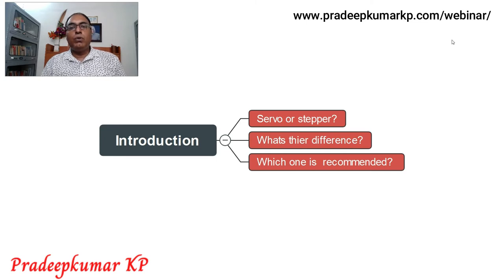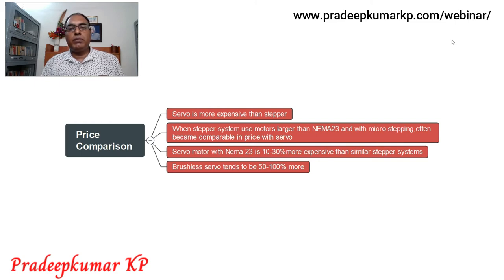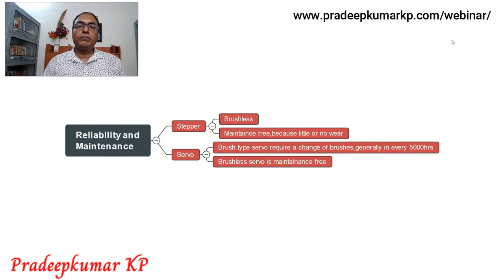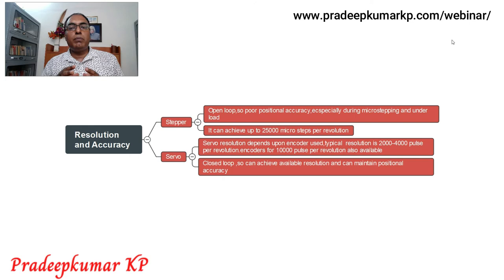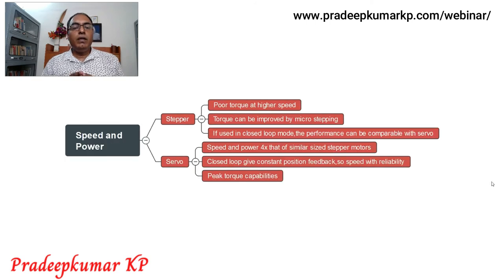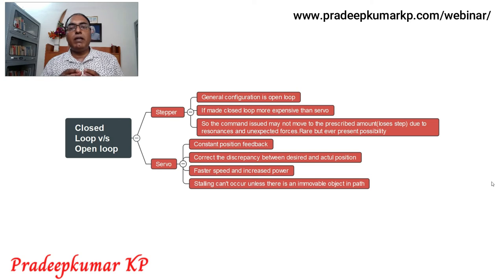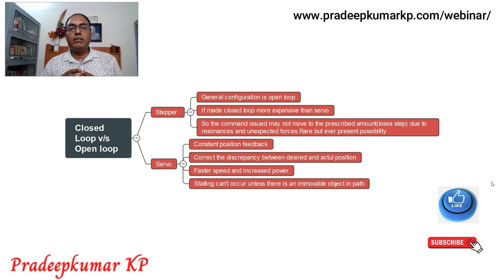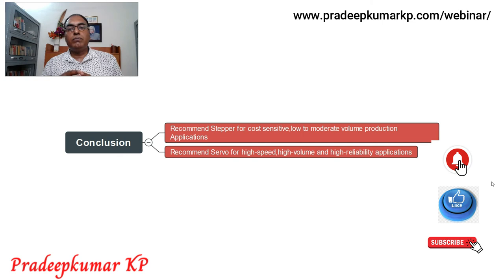Choosing between Servo and Stepper Motors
✅Price
✅Reliability and Maintenance
✅Resolution and Accuracy
✅Speed and Power
✅Closed Loop v/s Open loop
🎯Conclusion: Recommend Stepper for cost sensitive, low to moderate volume production Applications and  Servo for high-speed, high-volume and high-reliability applications.

🤸‍♂️ am in a Mission to help 100,000 people who have no proper guidance to start a new business based on CNC Router, also those people who have invested in CNC Router and stuck with problem in running  and scaling up the business.